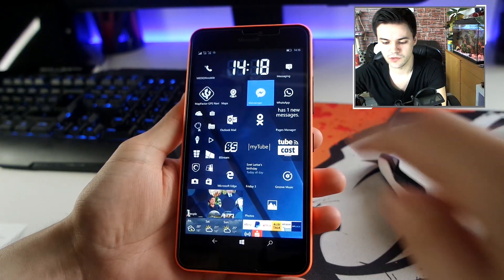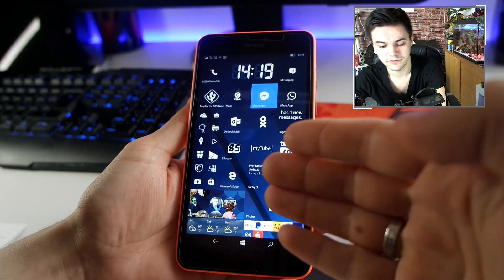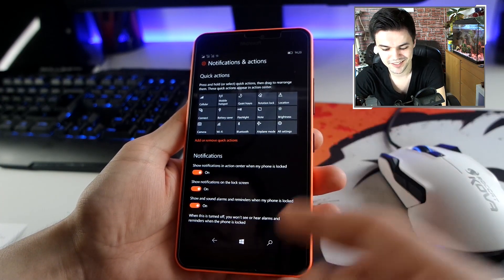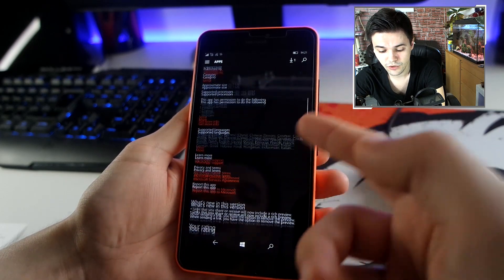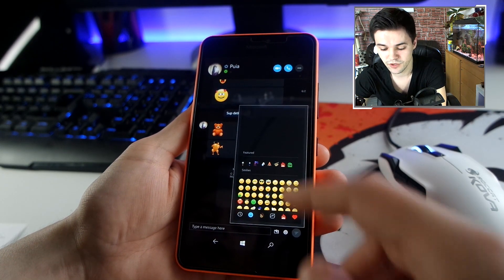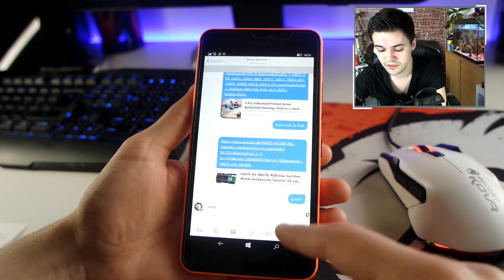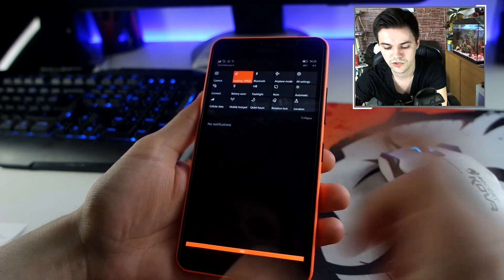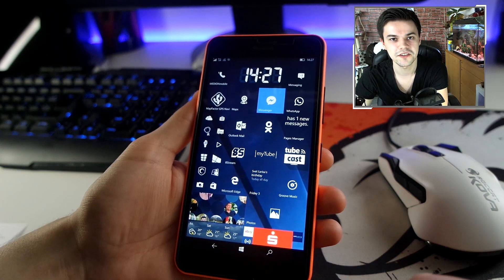Windows 10 Mobile Redstone build 14356 (Lumia 640 XL)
Redstone build 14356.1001 coming with performance fixes, new futures for Cortana and synchronization with PC.

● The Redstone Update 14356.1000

Camera used:
-- Samsung NX3000